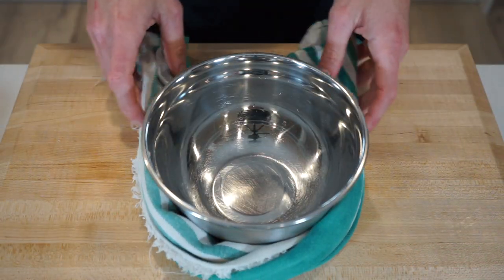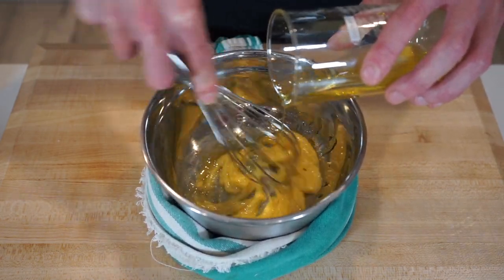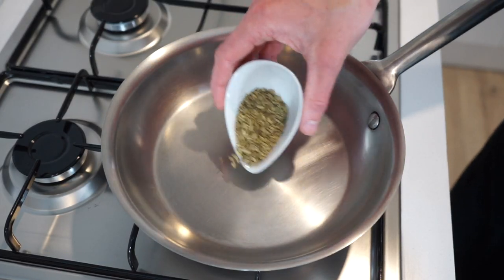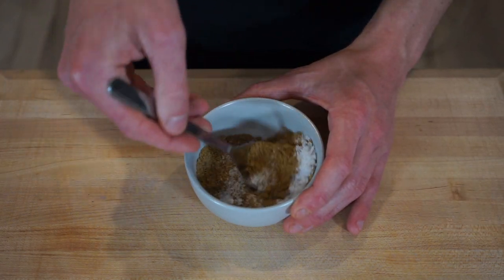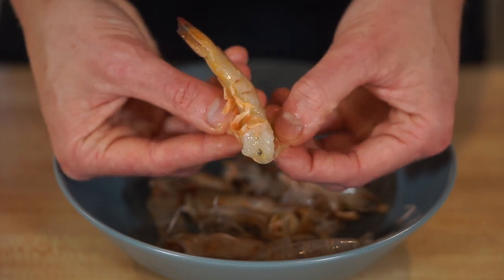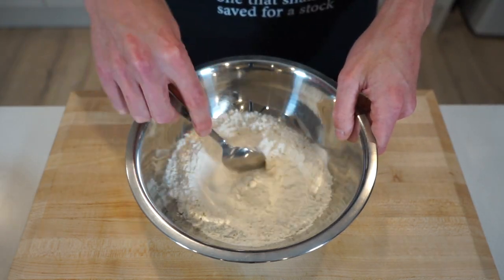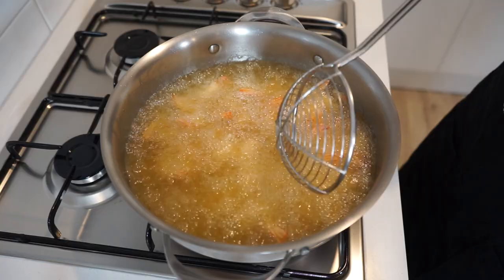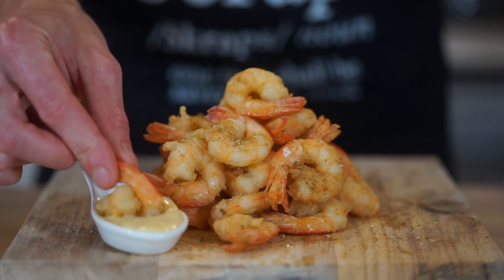Crispy Fried Shrimp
The warmer weather is nearing so it's now the perfect time to whip out those seafood recipes. In this one, let's make some easy, crispy and ultra-delicious fried prawns seasoned with an incredible fennel salt and served with delicious lemon aioli. Please enjoy.

General Products/Equipment Used -

Maxwell & Williams Salt Pig
Peugeot 9-Inch Pepper Mill
Global Maple Board Cutting Board
Pyrex Glass Measuring Jug
Premium Whisk 20cm, Stainless Steel
Measuring Cups and Spoons Set
Mixing Bowl 4 Piece Set
Microplane Zester/Grater
KitchenAid Stainless Steel Box Grater
Baking Tray, Carbon Steel/Black
Stainless Steel Tongs
Stainless Steel Wire Rack
Small Glass Bowls Set of 8
Essteele Per Vita Cookware 5 Piece Set
Essteele Per Vita Open French Skillet 24 cm
Essteele Per Vita Covered Sauteuse 28cm
Essteele Stainless Steel & Copper Powder Cleaner
Shun Premier Santoku Kitchen Knife 17.8cm
Shun Premier Nakiri Kitchen Knife 14cm
Shun Premier Bread Kitchen Knife 22cm
Shun Premier Combination Honing Steel
Breville Coffee & Spice Grinder

Serves - 2

Ingredients -

Prawns -

750g (1.6lbs) - King, Green, School or Banana Prawns, Heads & Shells Removed & Deveined
200g (7.05oz) - Plain Flour
1 tsp (4.5g) - Baking Powder (Optional)

Fennel Salt -

10g (0.3oz) - Whole Fennel Seeds, Toasted
15g (0.5oz) - Sea Salt Flakes

Lemon Aioli -

1 - Large Free Range Egg Yolk
1 - Garlic Clove, Minced
1 tsp (7g) - Dijon Mustard
1/4 Cup (60ml) - Extra Virgin Olive Oil
1 - Lemon, Half Juiced & Half Saved For Garnish

Join Epidemic Sounds To Include Amazing Copyright-Free Music In Your Content

Music List -

Song - Vale
Artist - Dreem

Song -  Cashmere
Artist - Dylan Sitts

Song - Eclipse
Artist - AGST